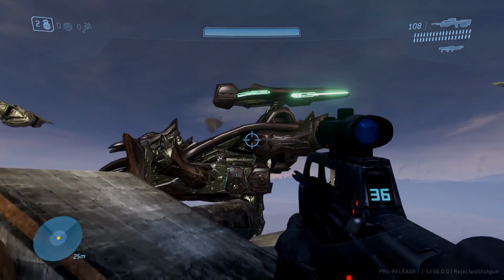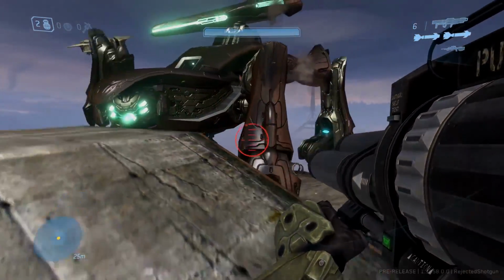Halo 3 PC - The NEW Anti-Air Scarab!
Halo 3 Scarabs are definitely awesome, but I took it upon myself to make an all-new variant of the Scarab, the Anti-Air Scarab!